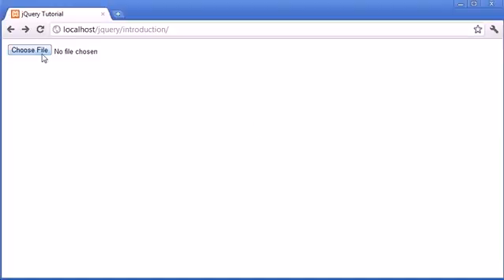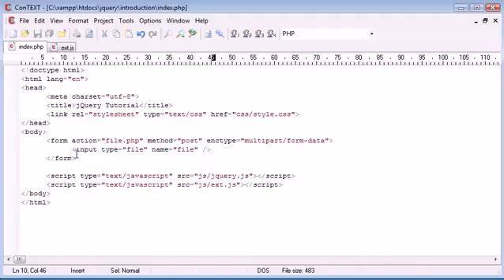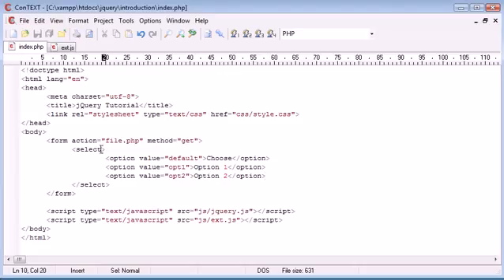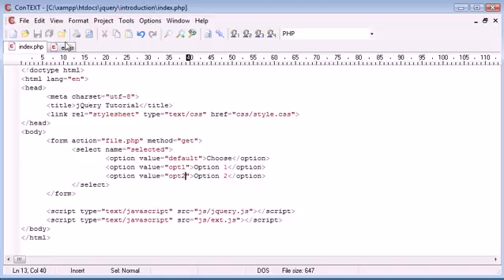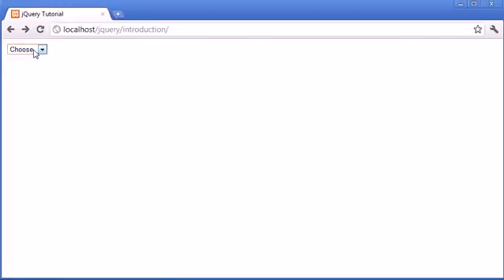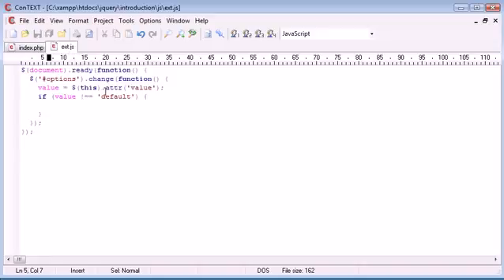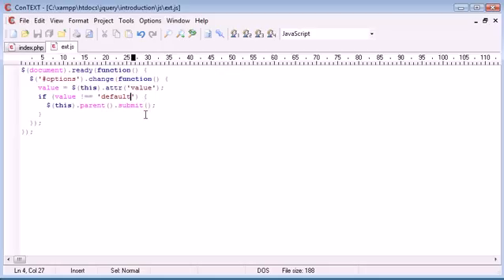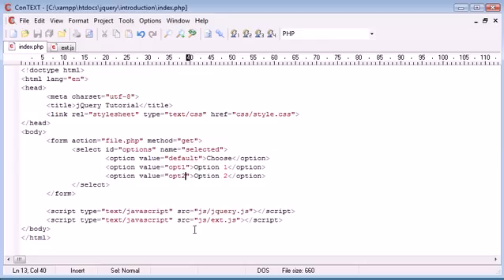jQuery Tutorial 200 Submit a form on element change